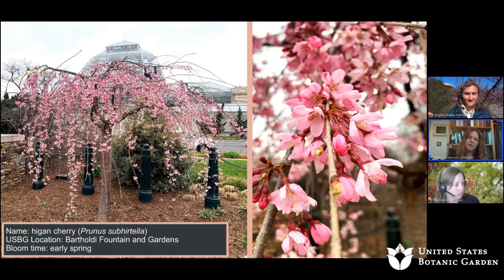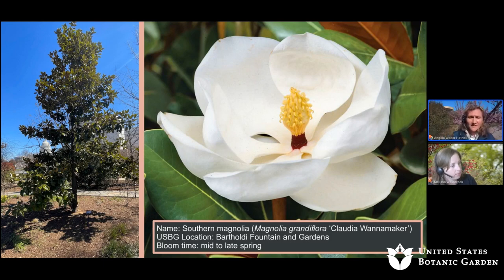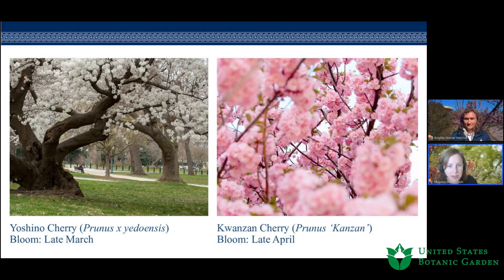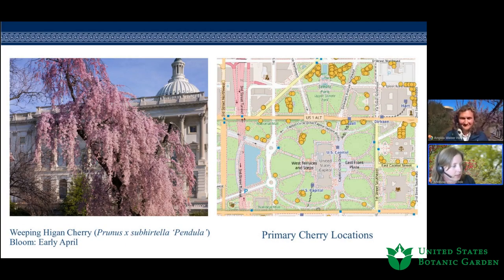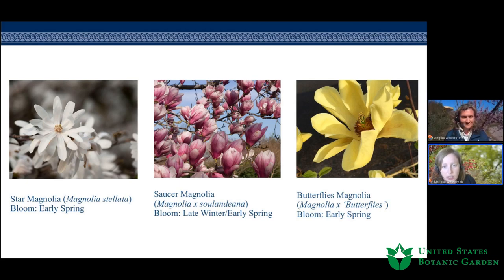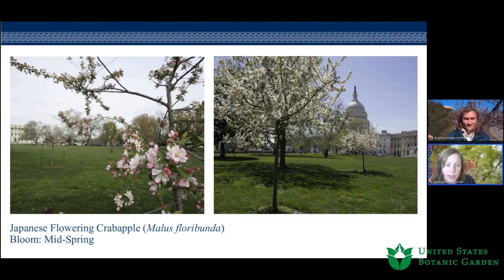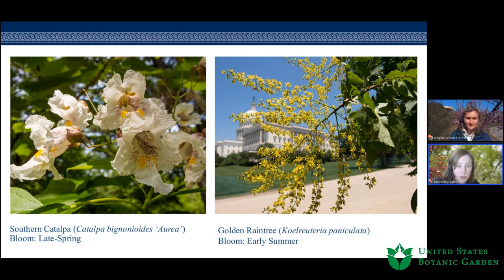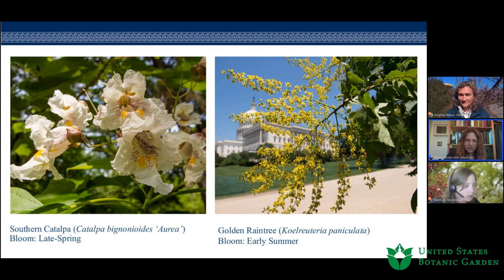Ask the Experts: Spring Blooming Trees (Online Q&A)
Flowering trees make springtime in the Mid-Atlantic magnificent. From magnolias and dogwoods to the famous cherry blossoms, there are a wide range of beautiful spring-blooming trees that can thrive in this region. Join the experts from the U.S. Botanic Garden and the @uscapitol Grounds and Arboretum to hear more about their respective collections and how you can incorporate some stunning blooming trees into your own garden.

Presenters:
* Melissa Westbrook, Urban Forester, U.S. Capitol Grounds and Arboretum
* Angela Weber Hetrick, Gardens and Grounds Supervisor, U.S. Botanic Garden

This program was recorded on Thursday, March 30, 2023.